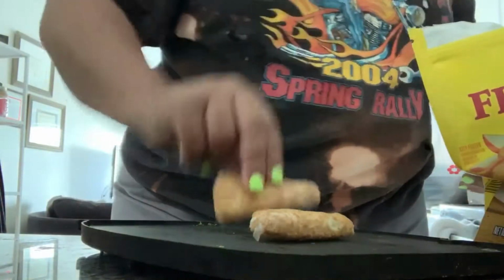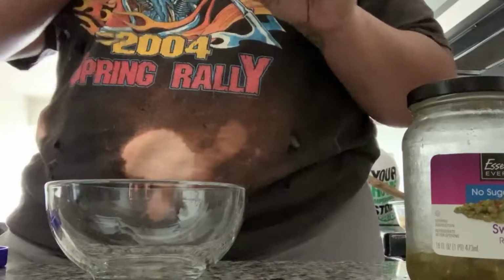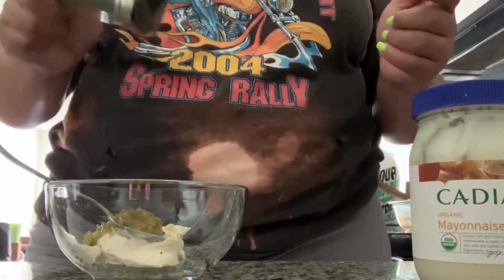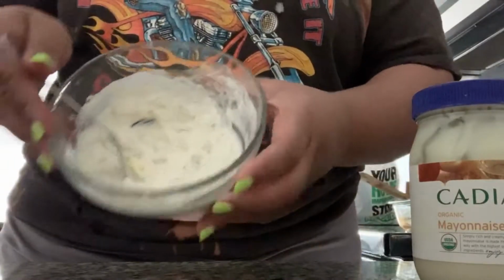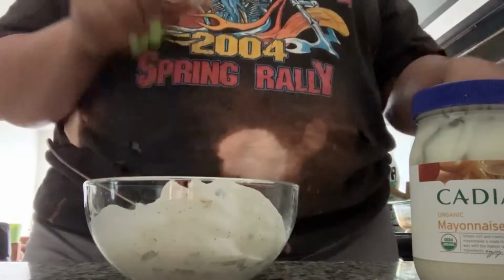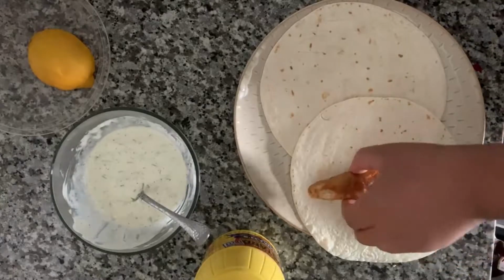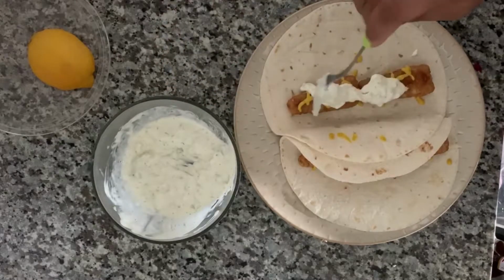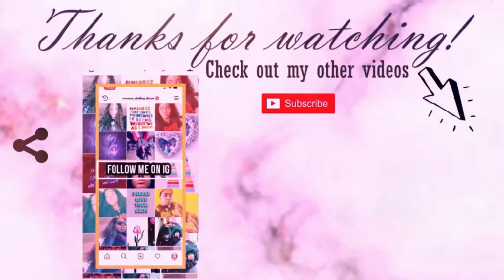Fall Shopping 2019 | Vlog 21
Hey Fam - I thought I would upload a VLOG of me going shopping for Fall decor. I didn't capture all of my shopping but it was still fun!

Dd you like my VLOG? I have a playlist that will keep you laughing and insight into my happy boring life (lol)

IG (beauty / lifestyle page): menas.dailey.dose
IG (personal page): i_dothisdailey
Facebook: Mena's Dailey Dose